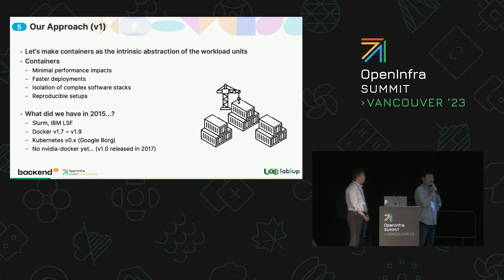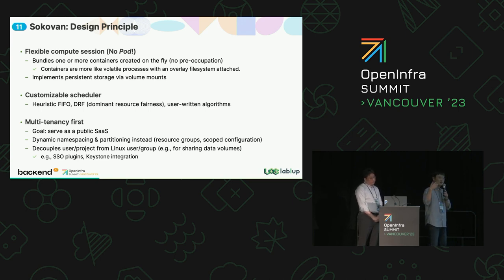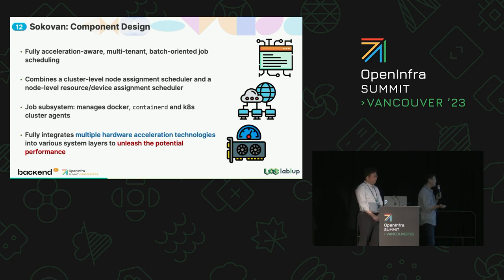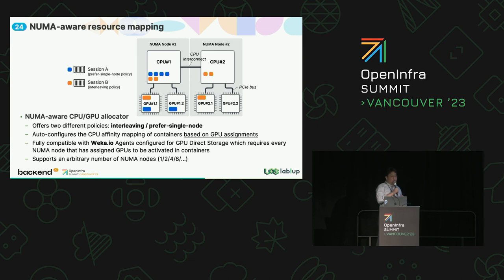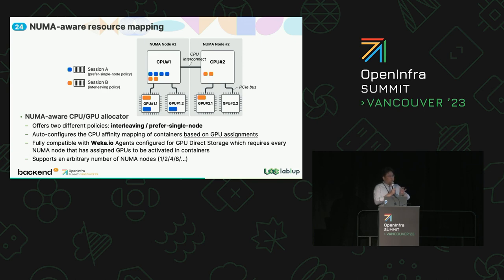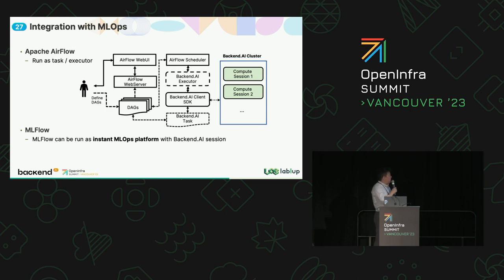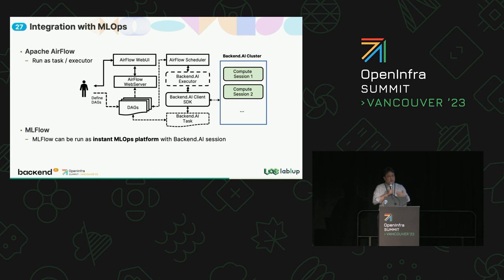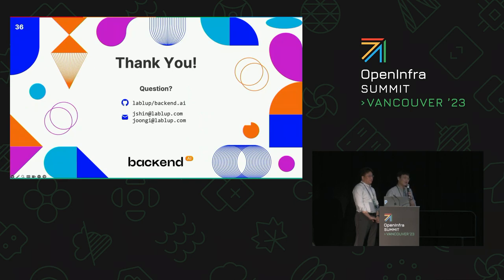Sokovan Container Orchestrator for Accelerated AI:ML Workloads and Massive scale GPU Computing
Sokovan is a Python-based container orchestrator that addresses the challenges of running resource-intensive batch workloads in a containerized environment. It offers acceleration-aware, multi-tenant, batch-oriented job scheduling and fully integrates multiple hardware acceleration technologies into various system layers. It consists of two layers of schedulers. The cluster-level scheduler allows users to customize job placement strategies and control the density and priority of workloads. The node-level scheduler optimizes per-container performance by automatically detecting and mapping underlying hardware accelerators to individual containers, improving the performance of AI workloads compared to Slurm and other existing tools. Sokovan has been deployed on a large scale in various industries for a range of GPU workloads, including AI training and services. It helps container-based MLOps platforms unleash the potential of the latest hardware technologies.

Speakers:
Jeongkyu Shin
Joongi Kim